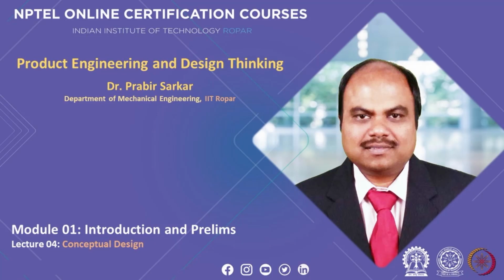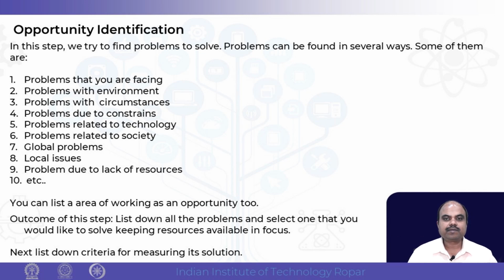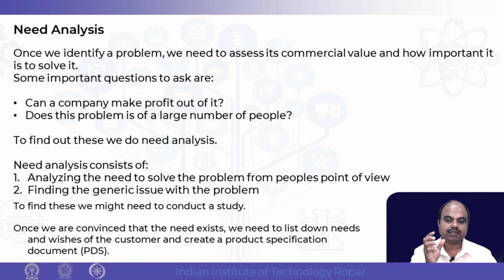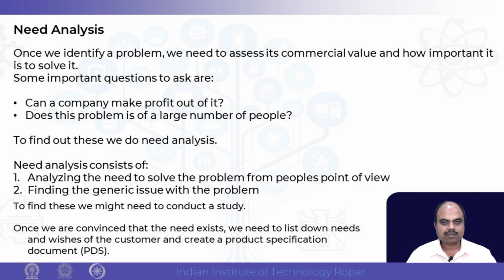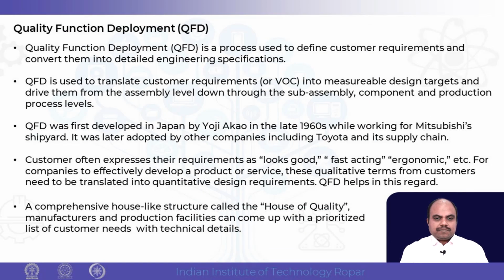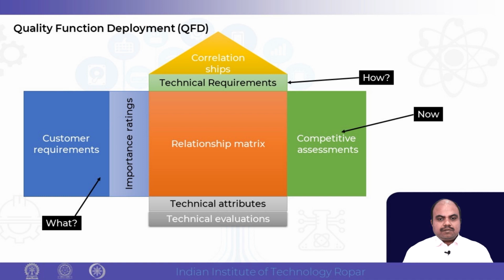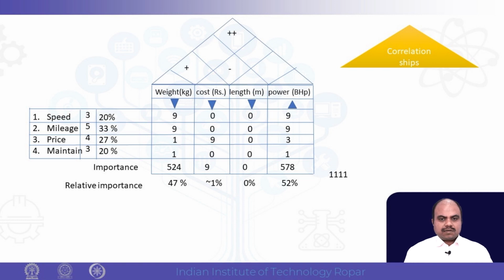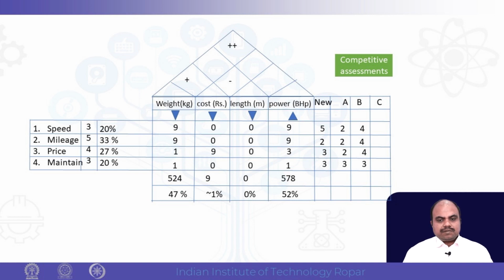Lecture - 04 : Conceptual Design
Conceptual design
Opportunity Identification
Need Analysis
Quality Function Deployment